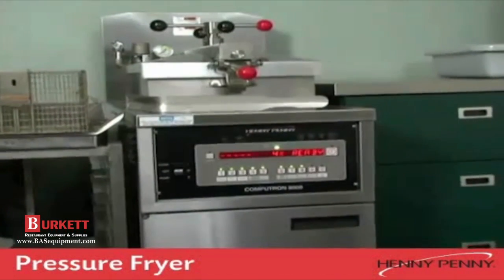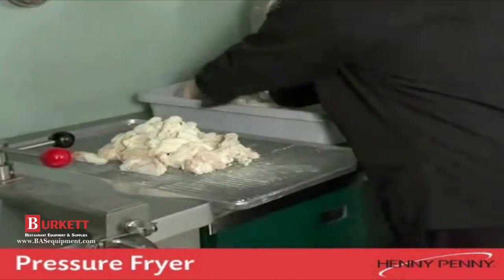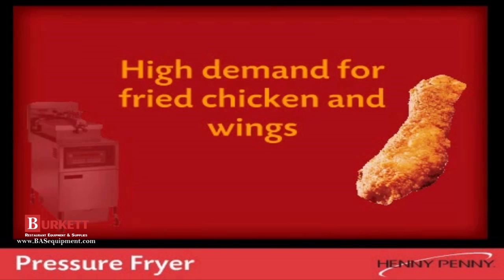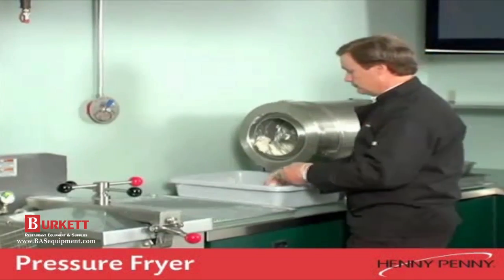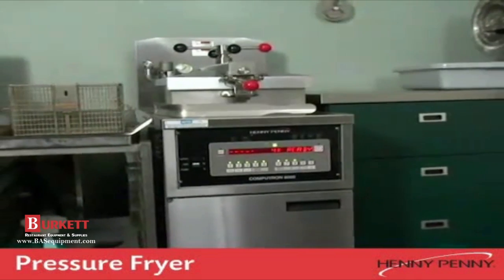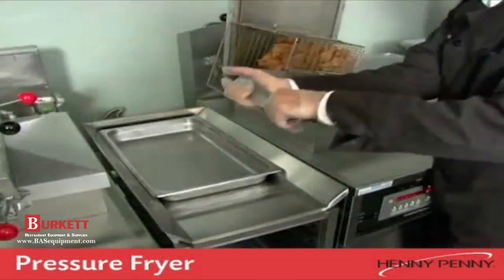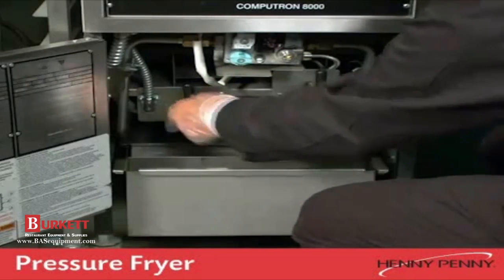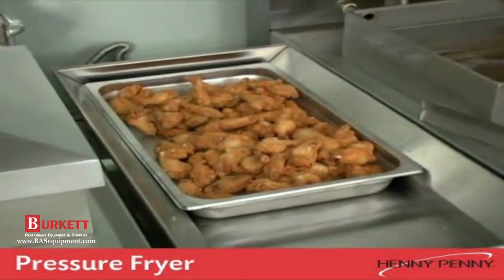The Money Saving Efficiency of Henny Penny Pressure Fryers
Henny Penny Pressure Fryers allow for faster cooking at lower temperatures saving energy and oil costs with its built in filtration system, while using up to 40% less oil.